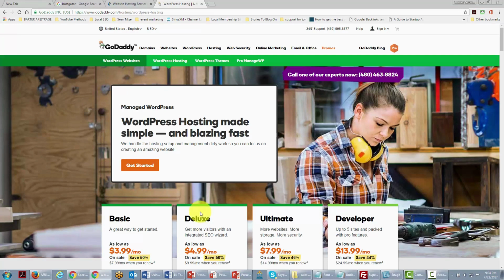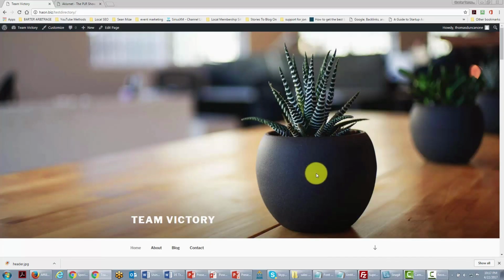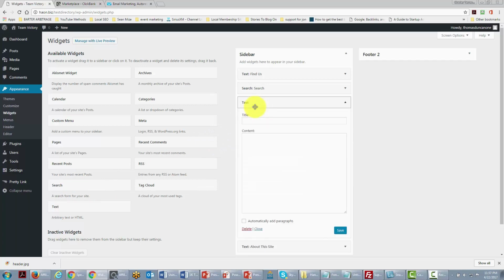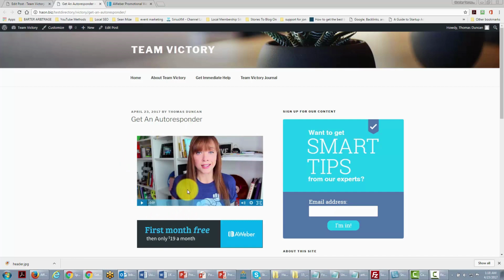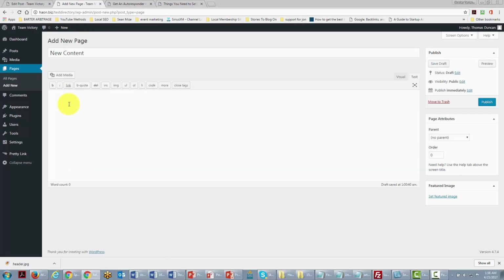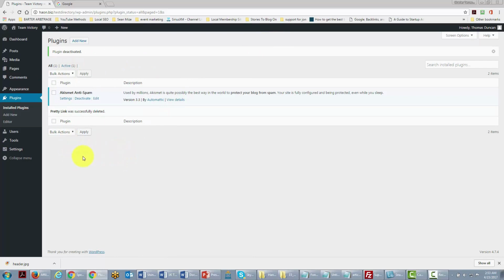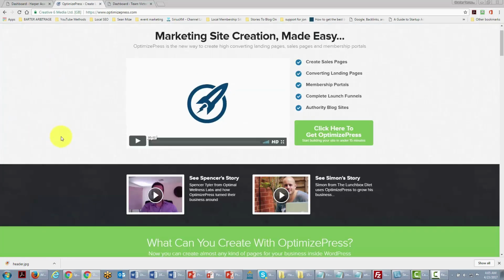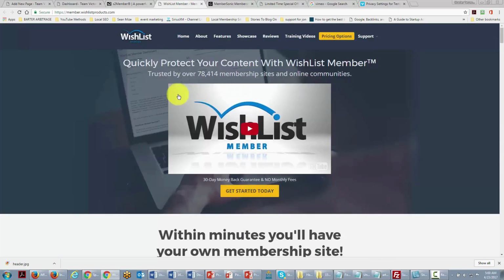Online home business free video course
Hi! Welcome to THA vision. This video contains video course how to earn money from online home business playbook.

My mission to help people learning techniques and tools for free to earn extra mony from different crypto currencies.